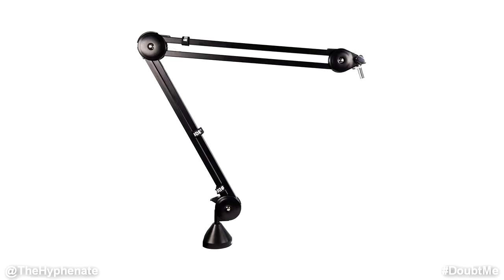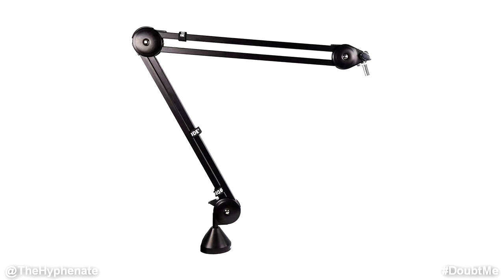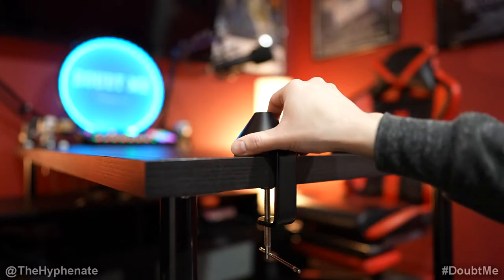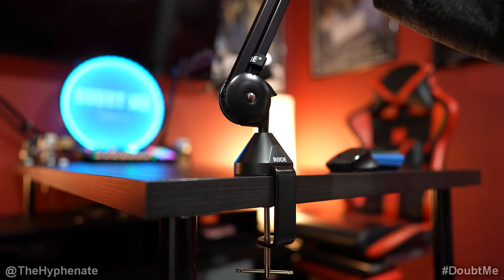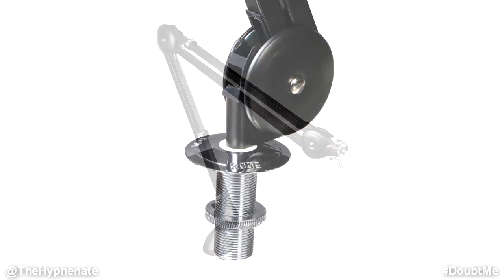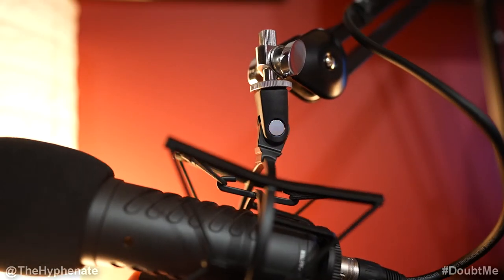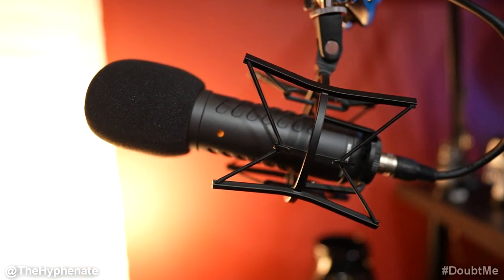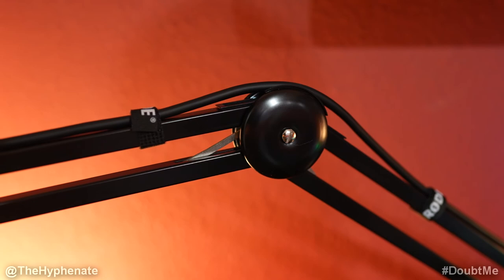Best Budget Podcast Microphone Boom Arm [ Rode PSA1 Mic Boom Arm ] Review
Rode PSA1 Studio Boom Arm

The Hyphenate does a detailed review on the Rode PSA1 Studio Microphone Boom Arm and he explains why he thinks it's the best budget boom arm for the $100 and under price range.

Rode Rodecaster Pro
Rode Procaster Mic
Rode Shockmount

BUY GEAR FROM BH PHOTO/VIDEO:
Rode Rodecaster Pro
Rode Procaster Mic
Rode Podmic
Rode Shockmount

PSN: TheHyphenate